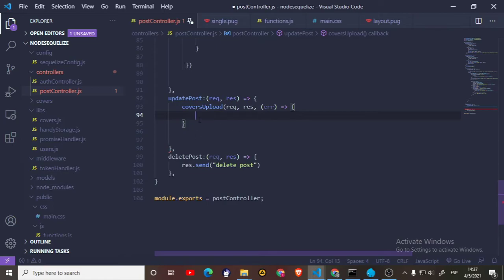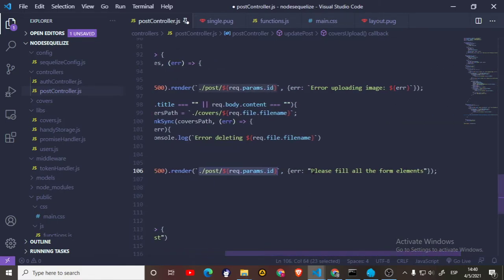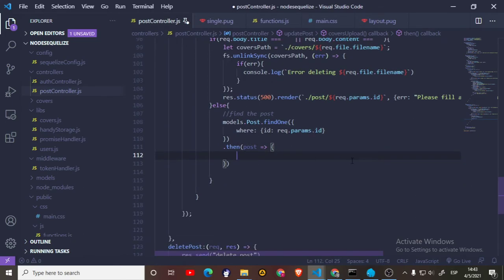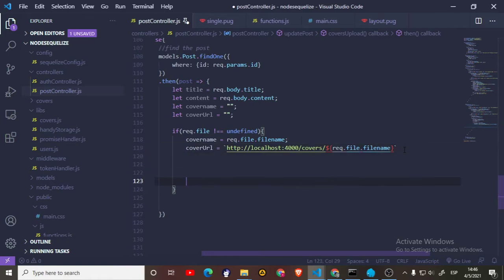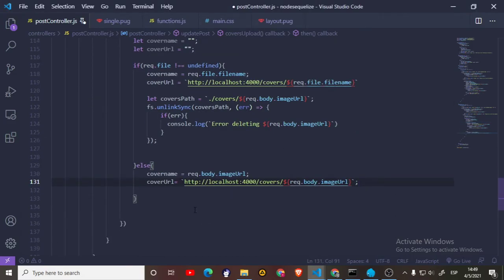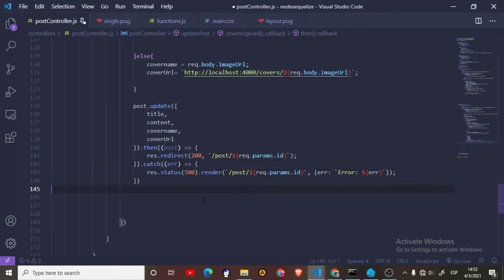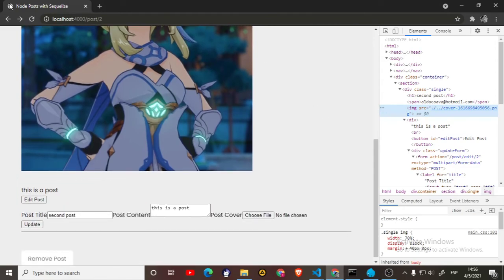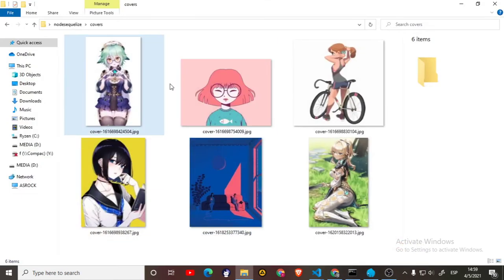Build a Nodejs Sequelize MySQL App with JWT #11 (Updating Posts)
In this video we will see how to update the posts and how to deal with the images and input data.